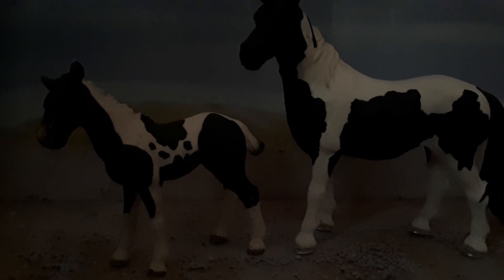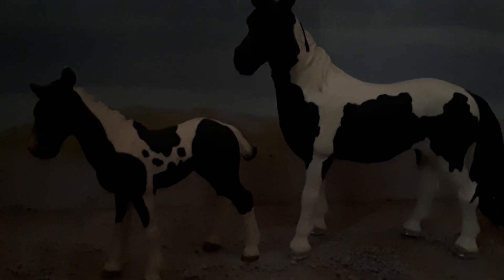All about the Nakota horse